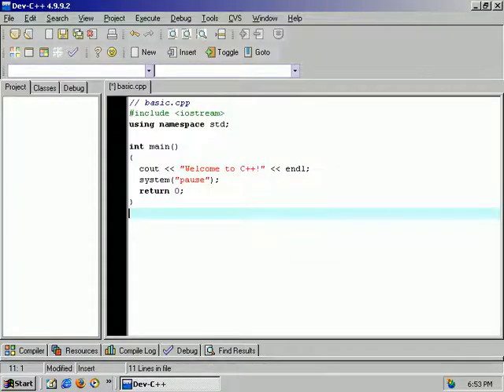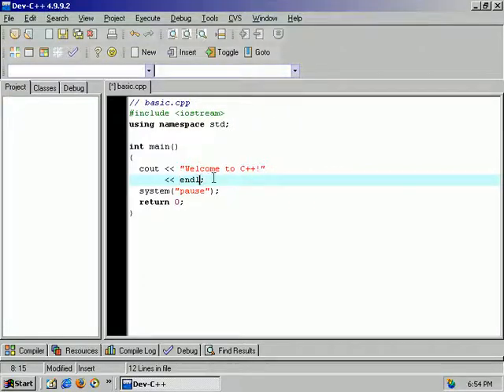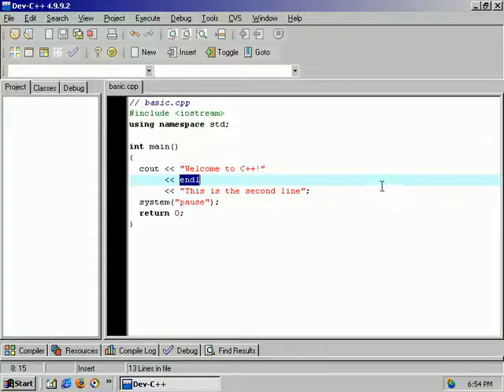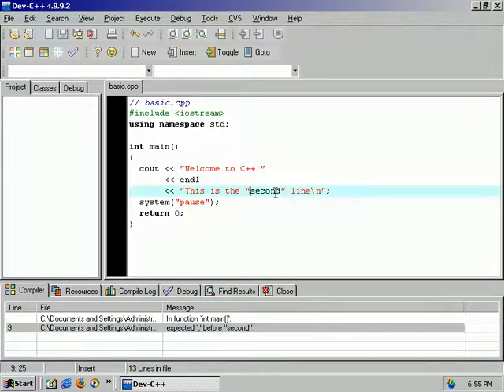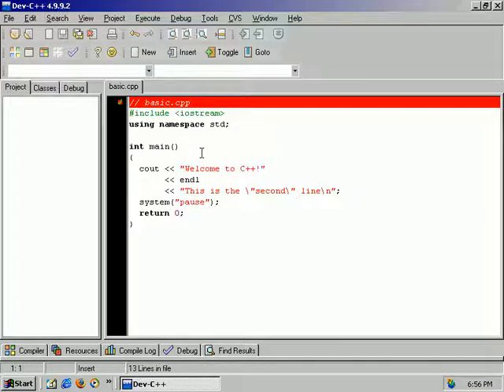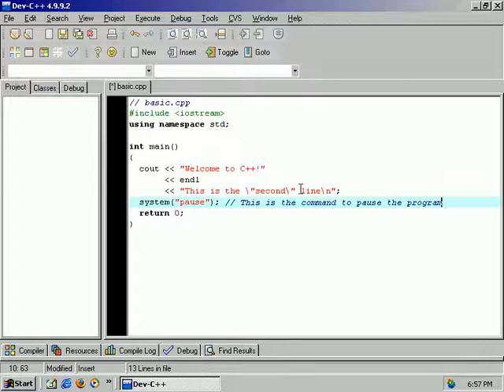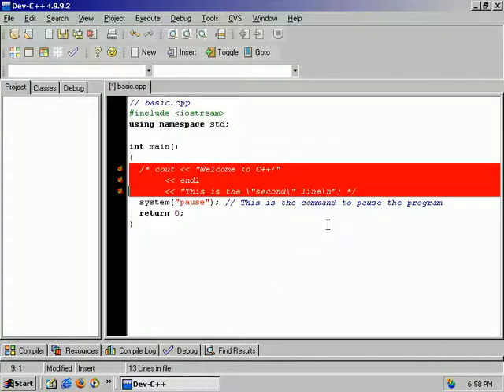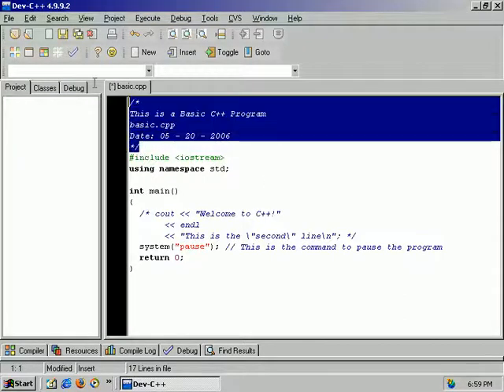Cpp Beginner CrashCourse 03 Comments and Code Structure